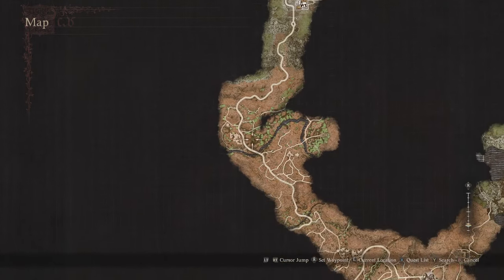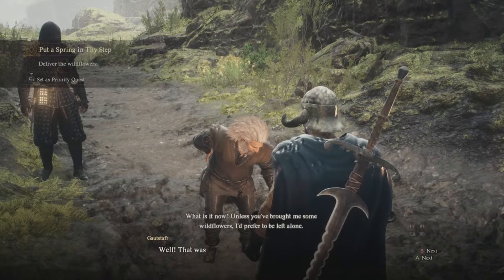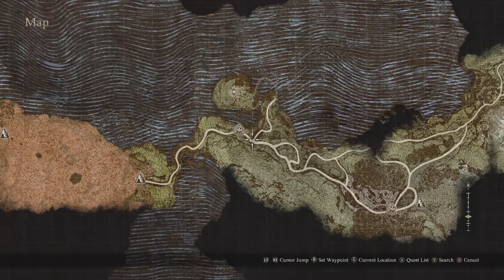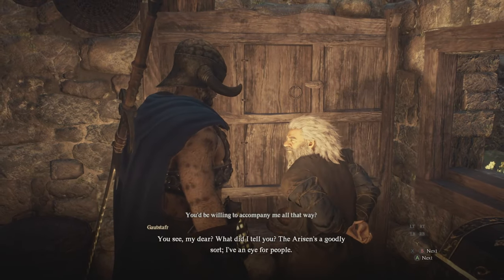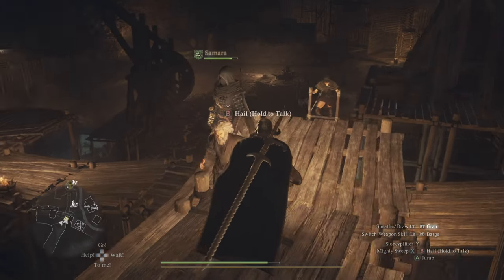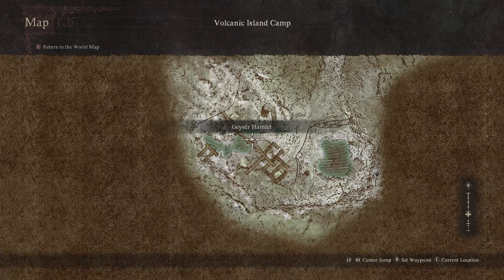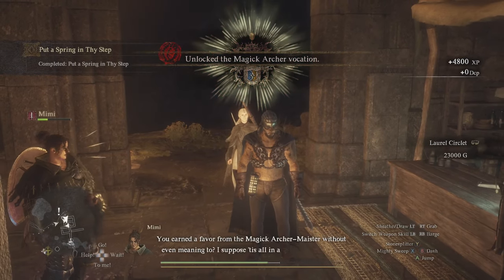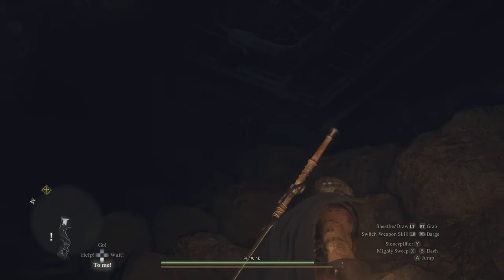Dragons Dogma 2 Magick Archer Vocation How to Unlock it - Magick Archer Dragons Dogma 2 Tips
In Dragons Dogma 2 you have a bunch of different vocations or classes available and one of the ones you can play as but don't start with is the Dragons Dogma 2 magick archer so in this video we're going through how to unlock the magick archer Dragons Dogma 2 vocation.

This vocation can be obtained fairly early in the game but you'll have to take a lot of shortcuts and it doesn't take a lot to get your hands on the vocation unless you're getting it through story progression. The Dragons Dogma 2 magick archer vocation is going to require being in the Battahl region of the game which has high level enemies and much tougher enemies in general.

The magick archer vocation Dragons Dogma 2 is one you'll want to get your hands on as it lets you use things you otherwise can't with the default choices at least early in the game. More Dragons Dogma 2 tips are on the way as there are other vocations and more I want to cover. Let me know your thoughts about how to unlock the magick archer vocation Dragons Dogma 2 in the comments :D